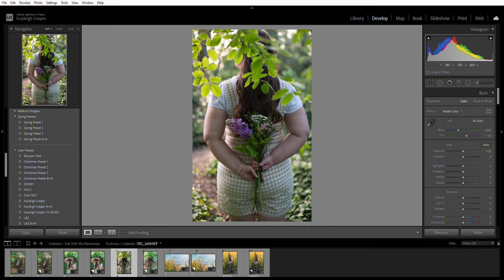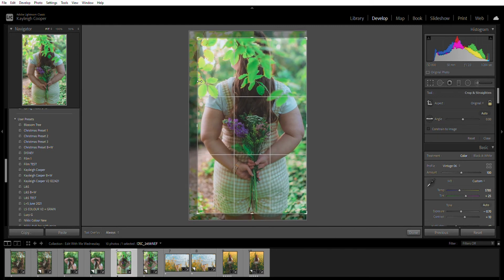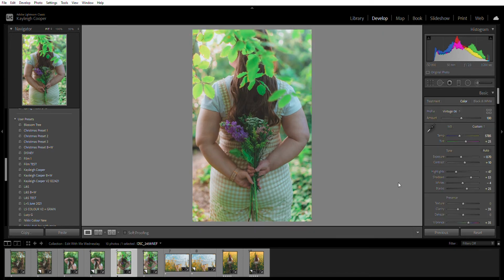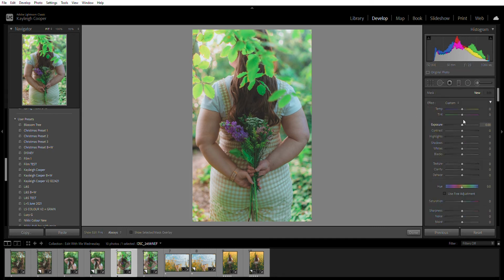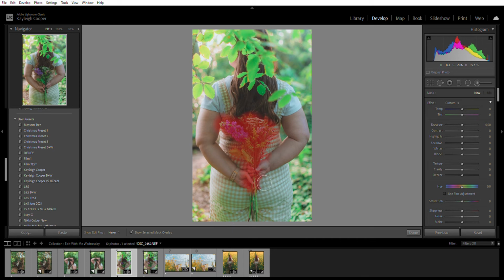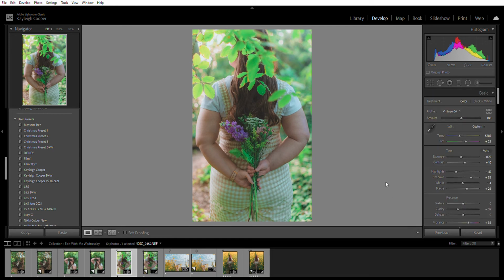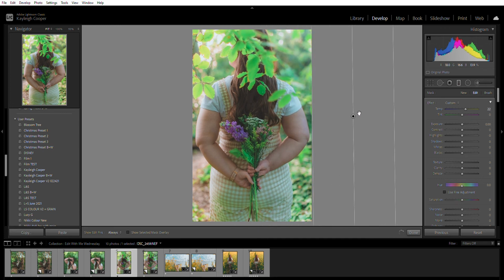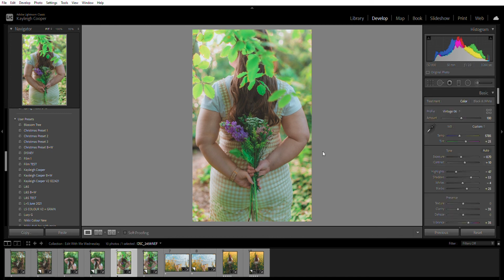Edit With Me Wednesday #3 | Lightbulb + Star | Adobe Lightroom Classic Tutorial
Want to watch along whilst I edit an image? Now you can!